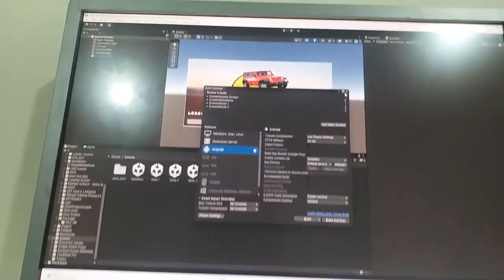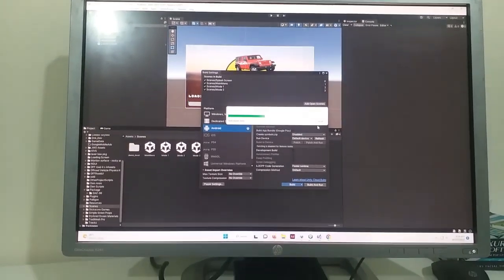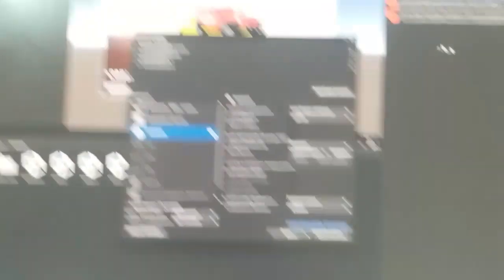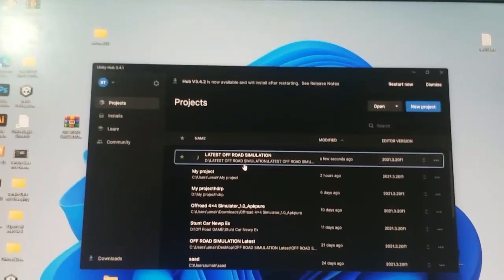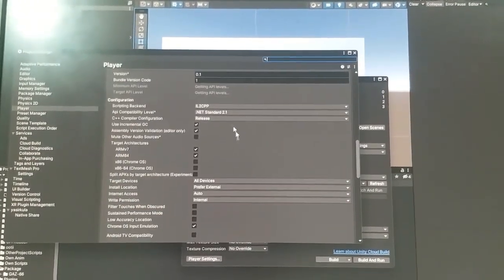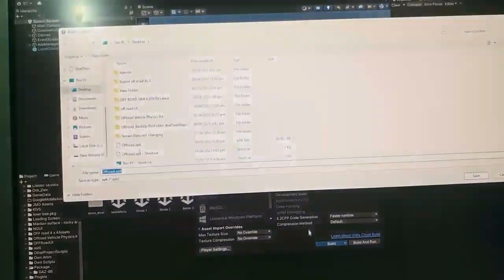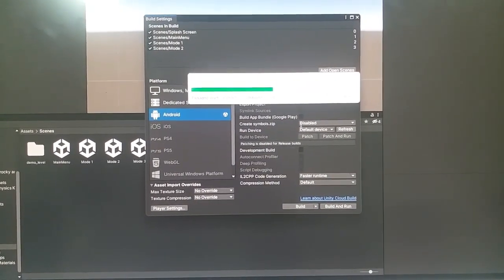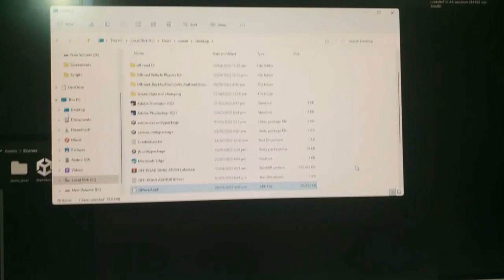Fix java.lang.UnsupportedOperationException: This feature requires ASM7 See the console... in unity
Hi, viewers in this video I am going to show you how you can fix the Unity Android build error “java.lang.UnsupportedOperationException: This Feature Requires ASM7”. Follow this complete solution to resolve Gradle and ASM7 build issues in Unity. So, watch this video till the end.